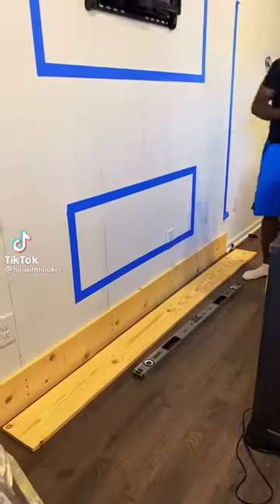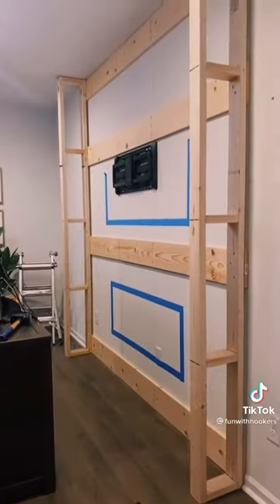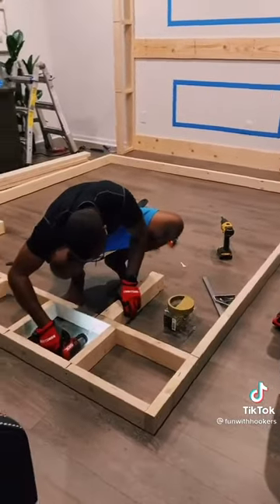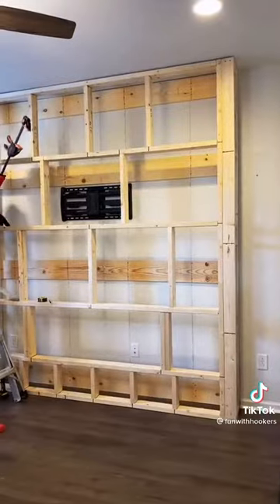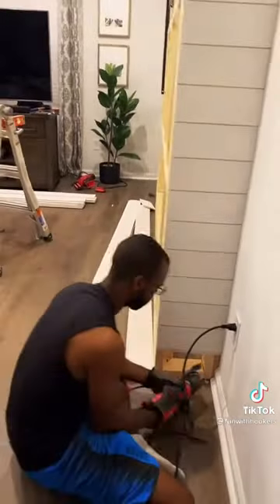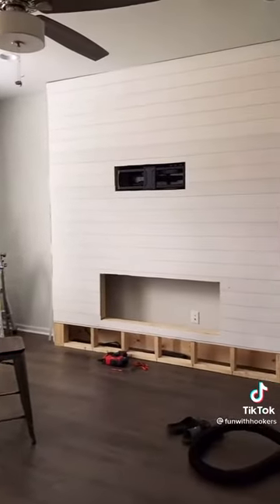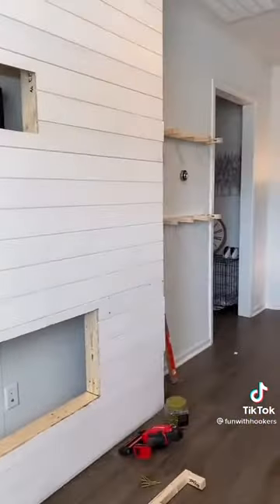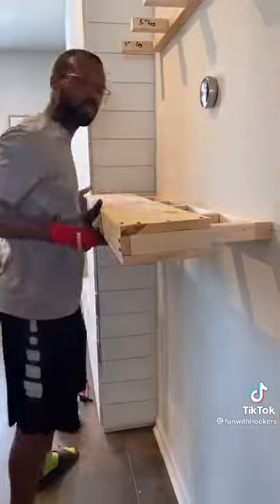Entertainment wall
How to build a entertainment center wall